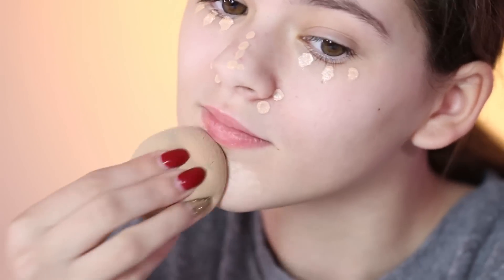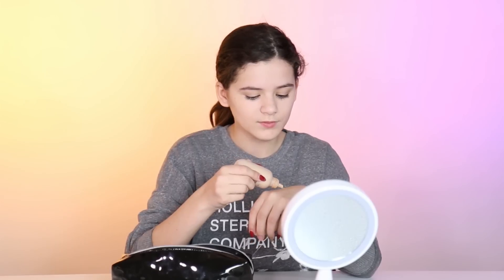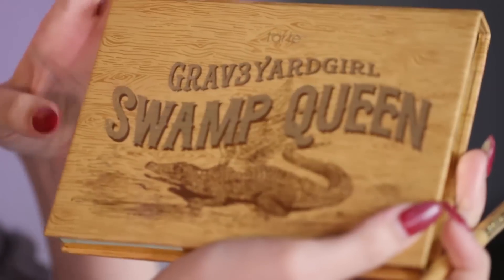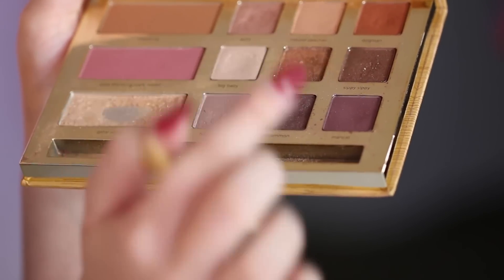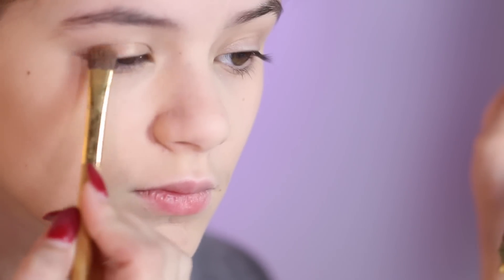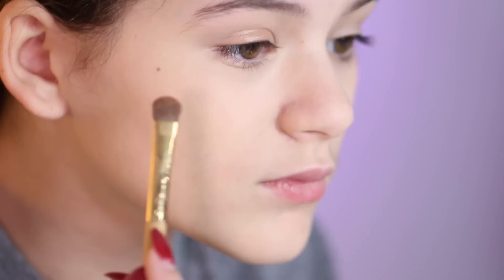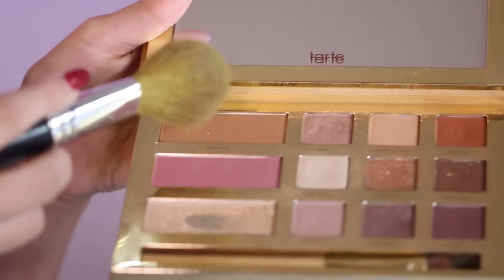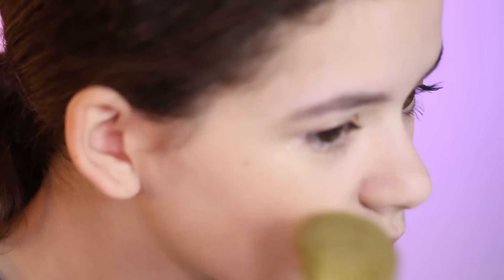📚💋 Middle School Makeup Tutorial: BACK TO SCHOOL! 💄📔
This is my everyday makeup look for school. It's simple, natural, and very easy for every day!

MUSIC USED IN OUR VIDEOS:
JoshWoodward.com
OTHER MUSIC: